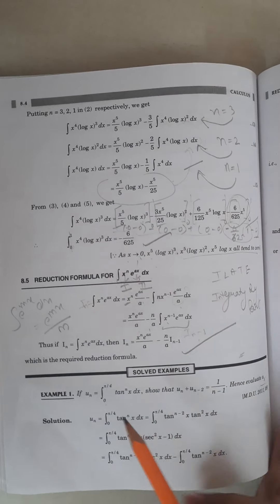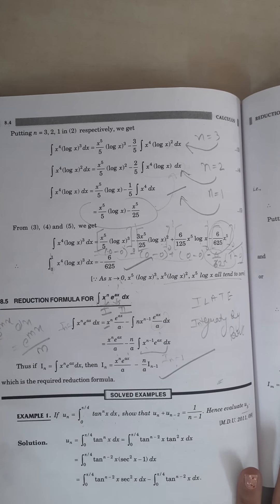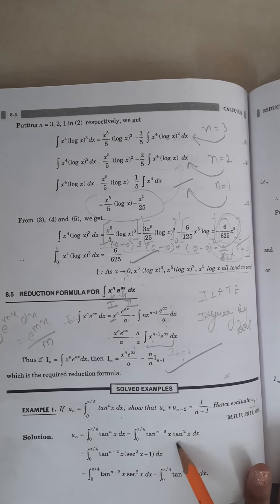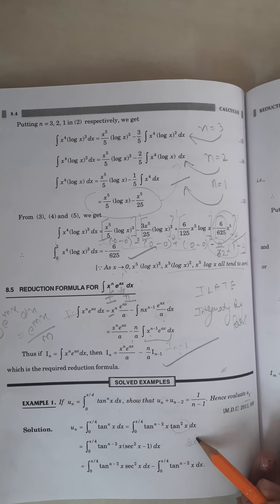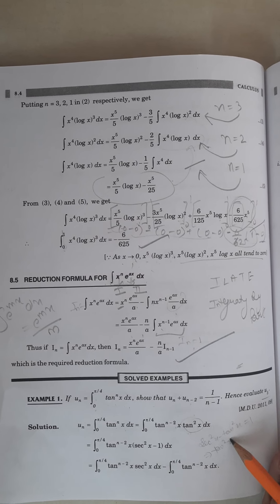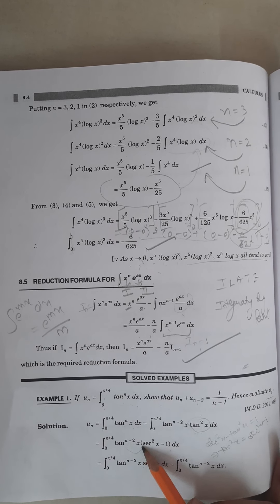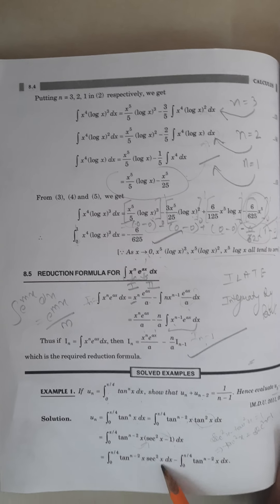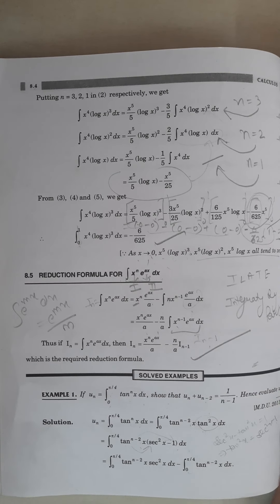Reduction formula lecture 3(a)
Part -3(a)